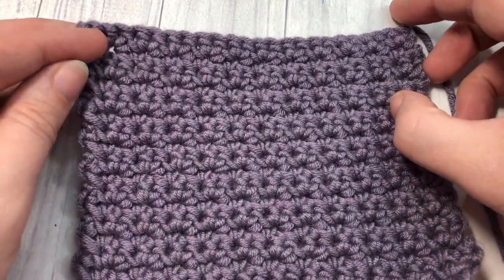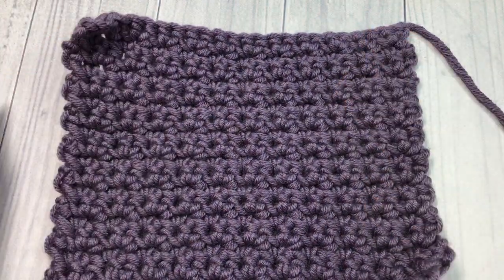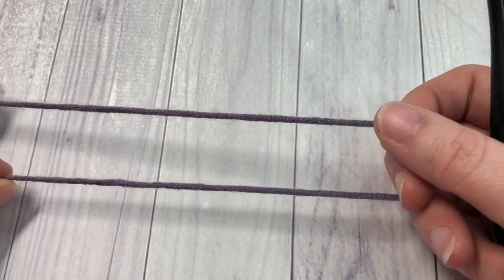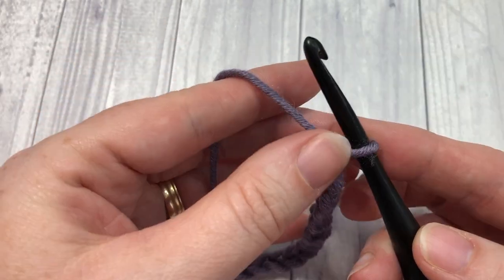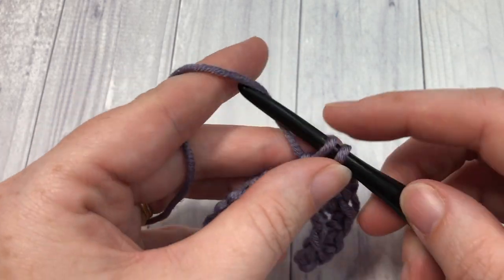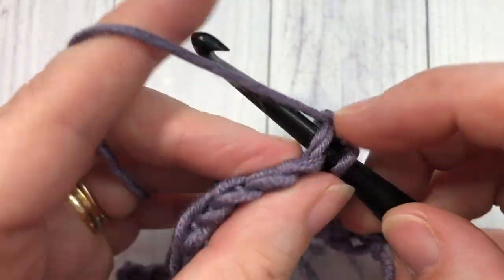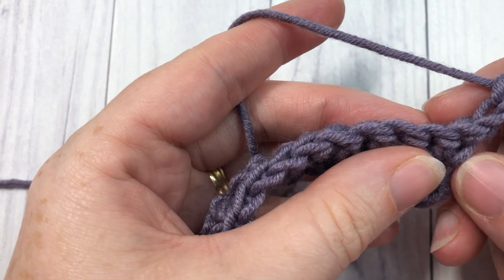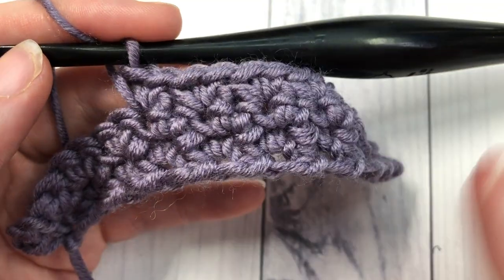Alternate Stitch | How to Crochet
The Alternate Crochet Stitch is an easy crochet stitch.  It is a variation of a single crochet pattern that uses pairs of single crochet stitches worked in a single stitch.

Sarah